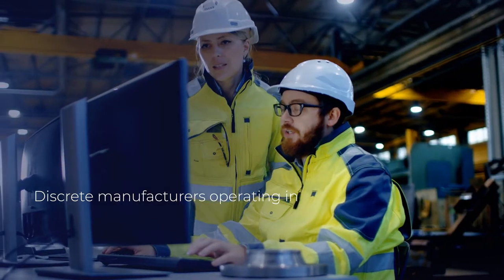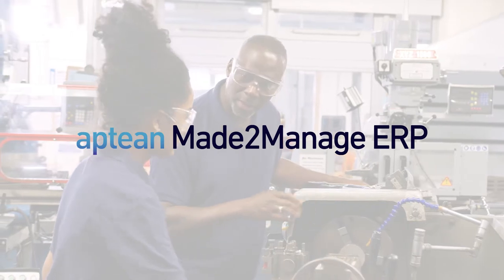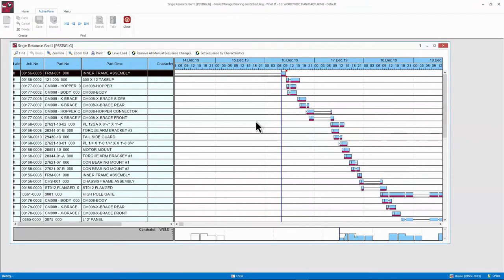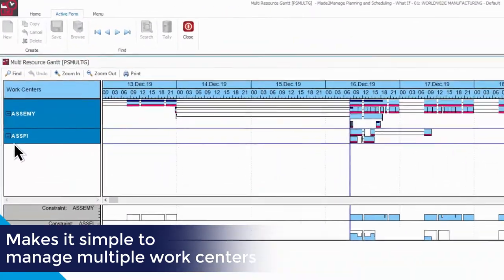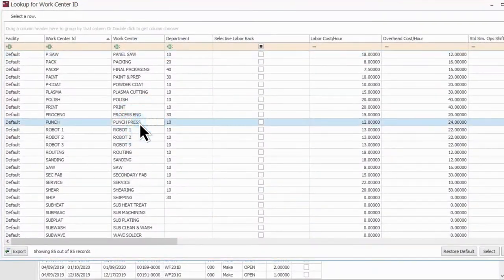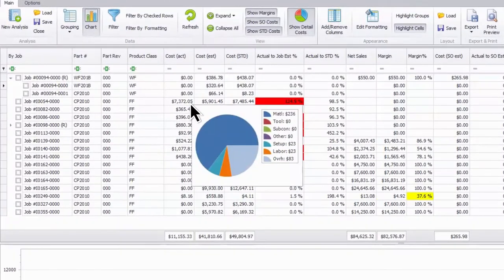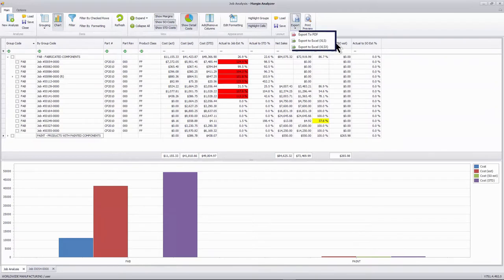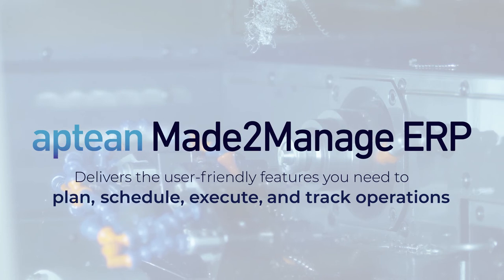Aptean Made2Manage ERP